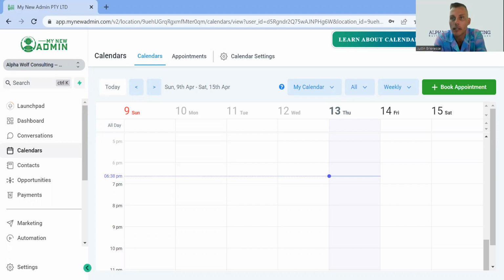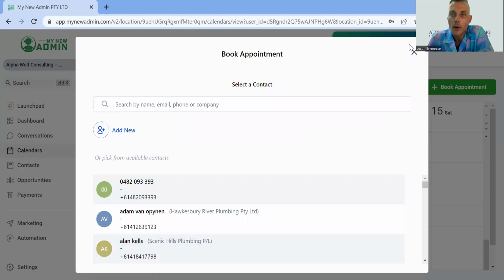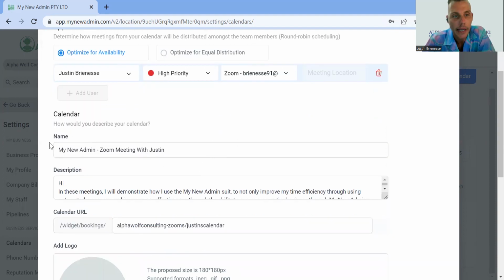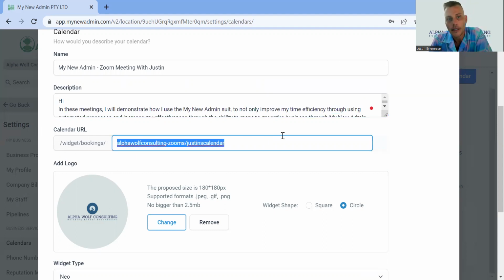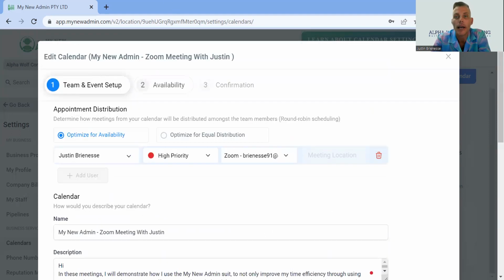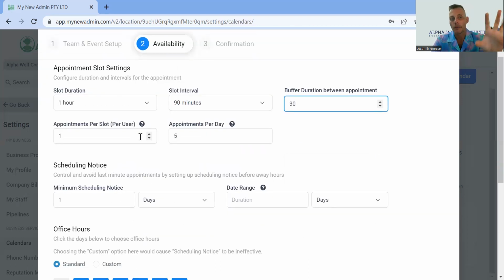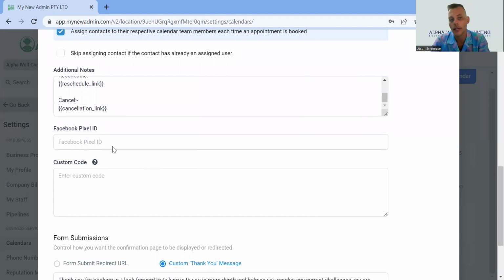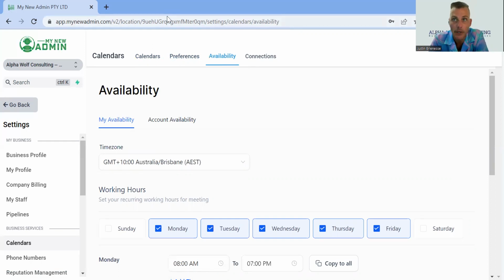My New Admin Live Calendar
A quick run-through on how to use My New Admin's Live Calendar to enhance your business booking experience.